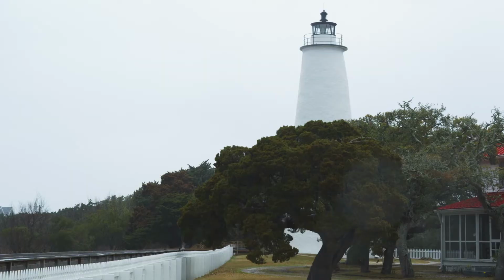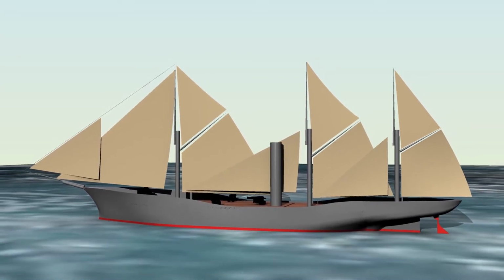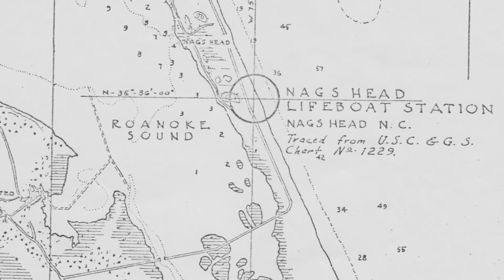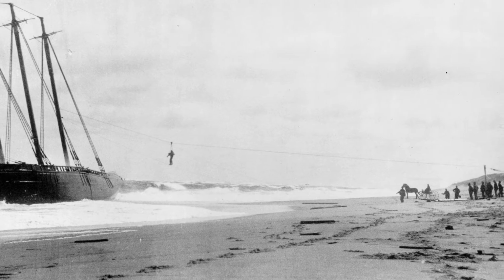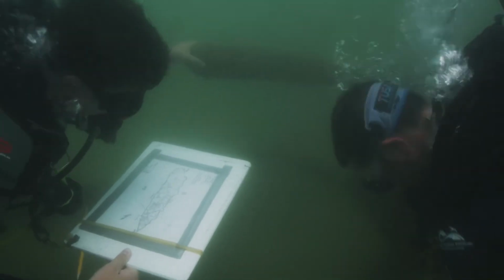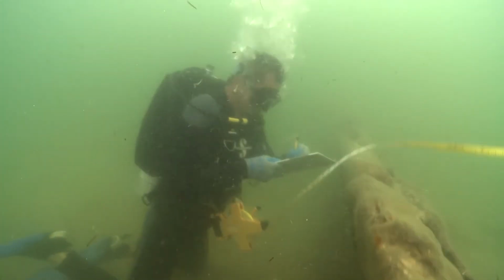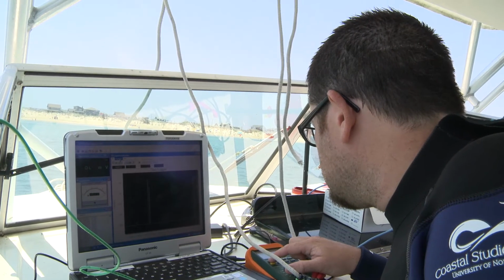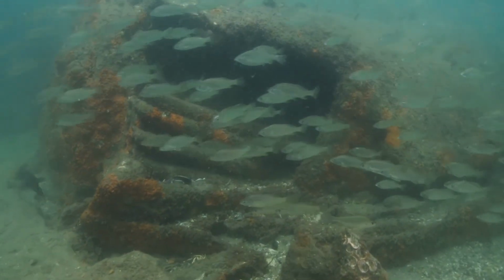The Wreck of the USS Huron Off of Nags Head, NC